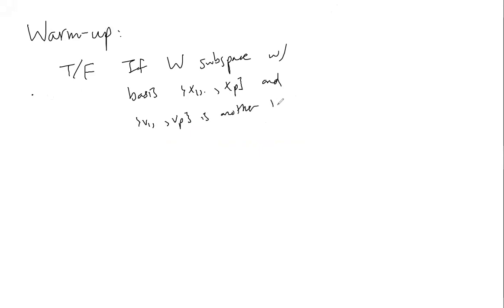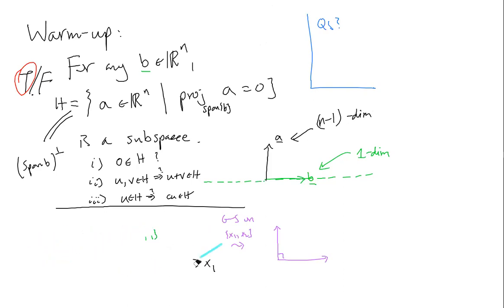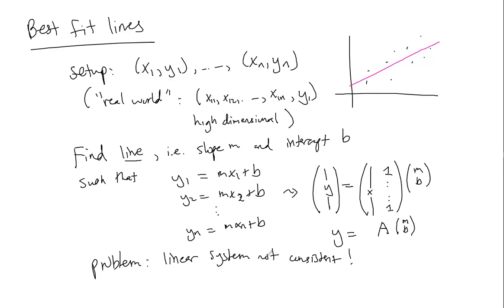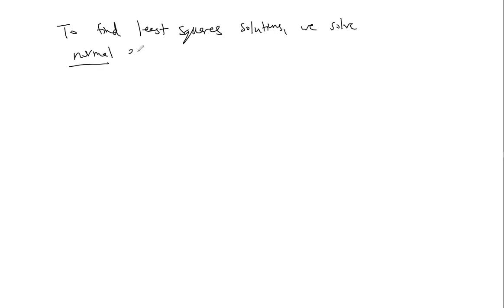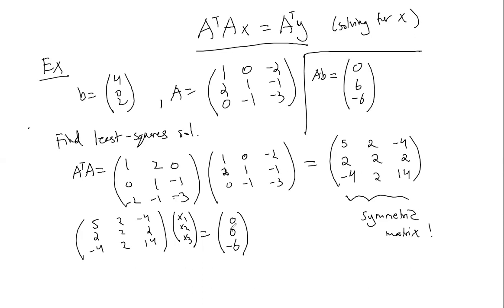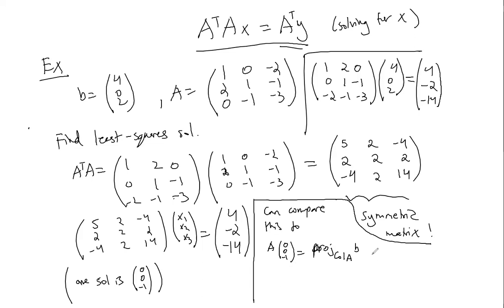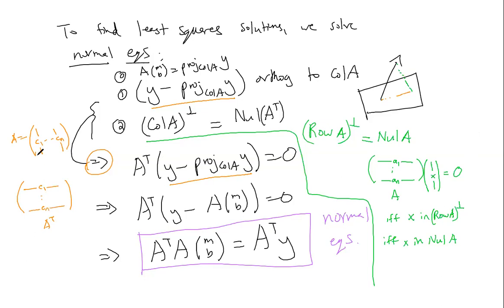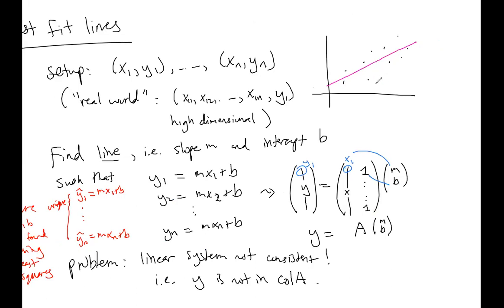Math 54 S20 - Section 4/3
Least Squares and You.